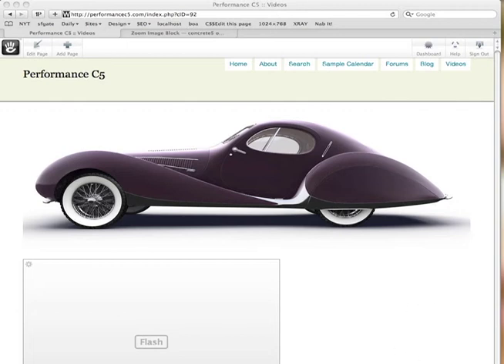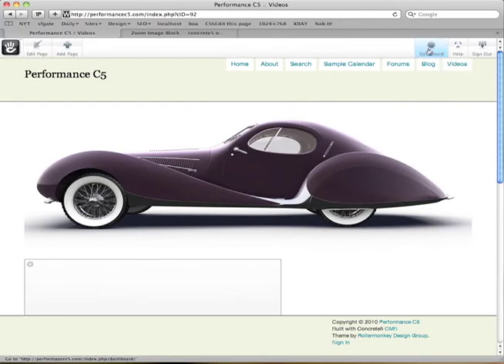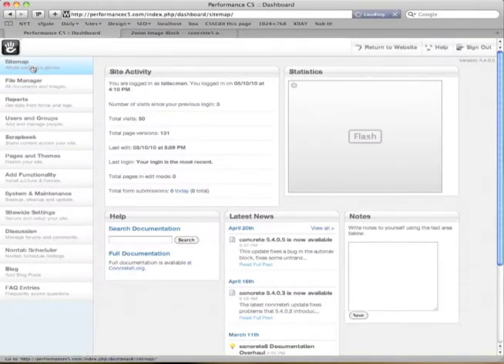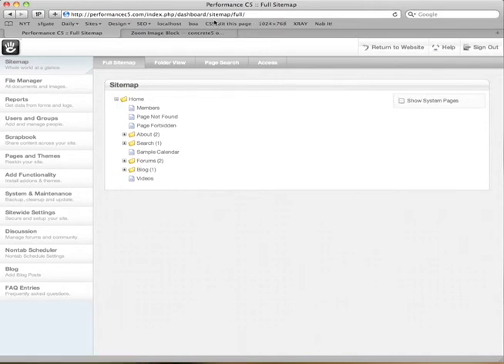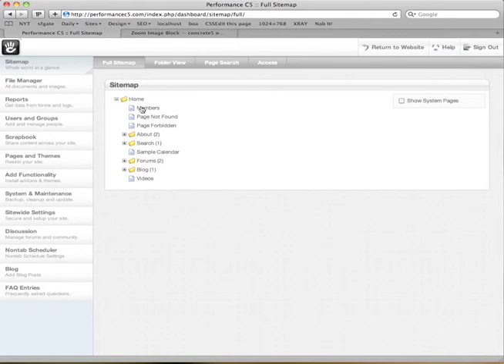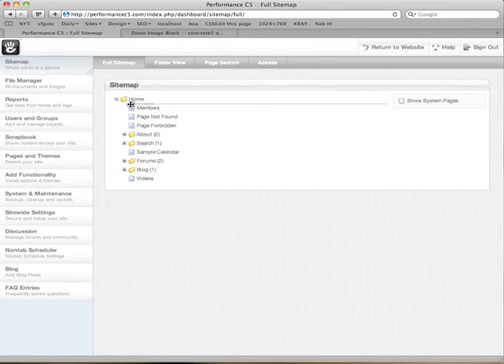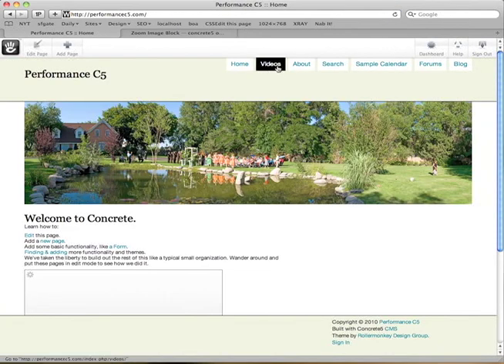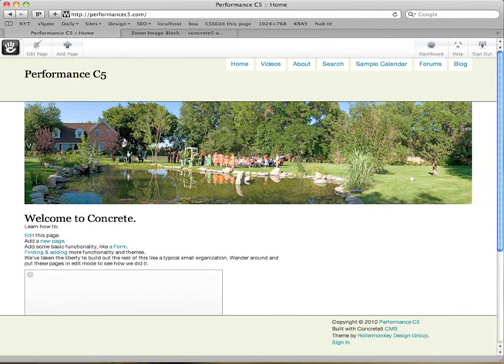Change page order -- concrete5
How to change the page order in concrete5.